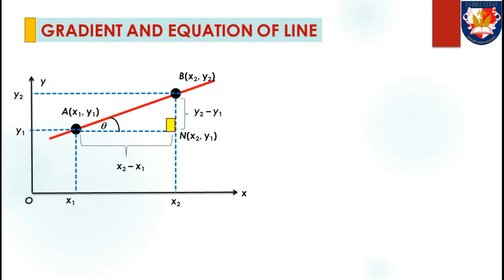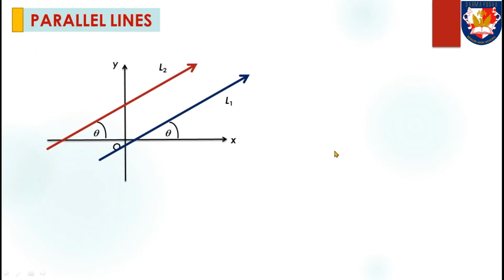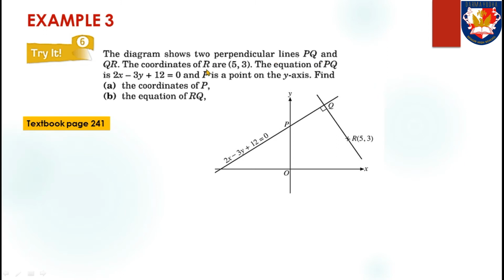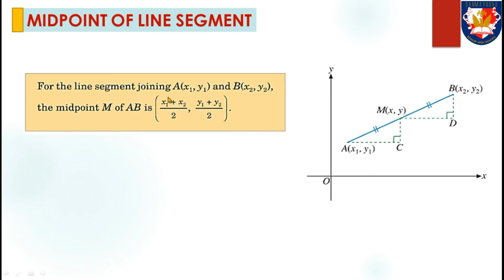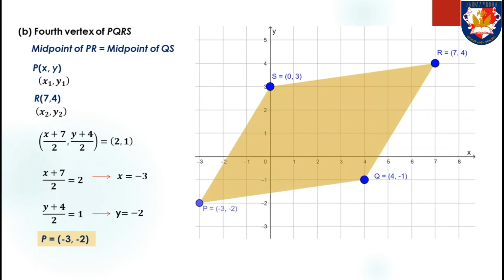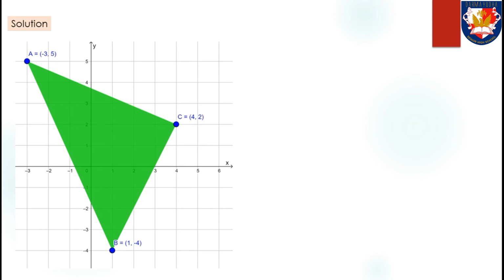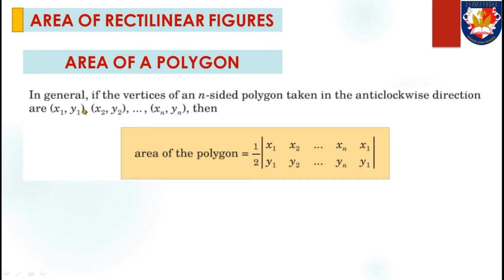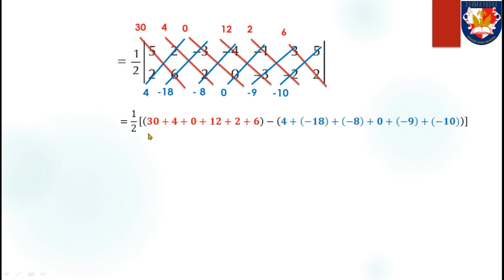Math 11 IPA - Coordinate Geometry of Lines and Rectilinear Figures